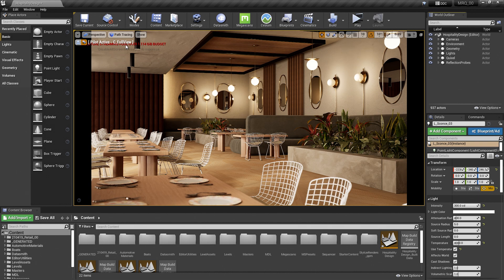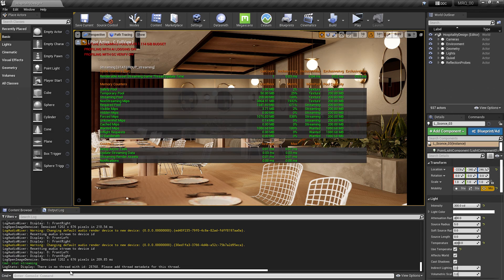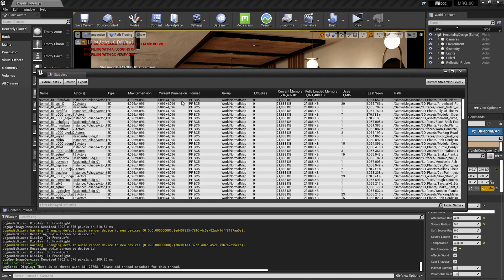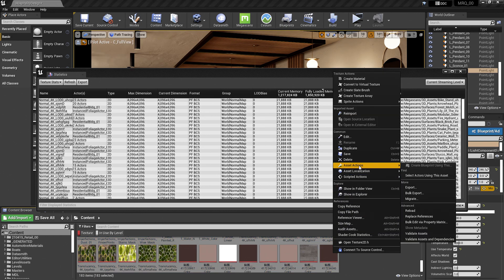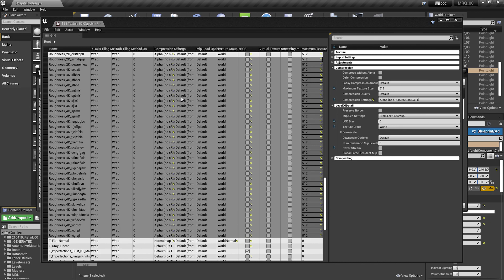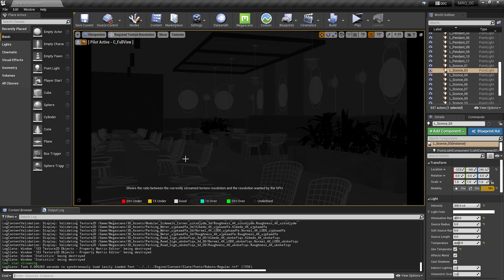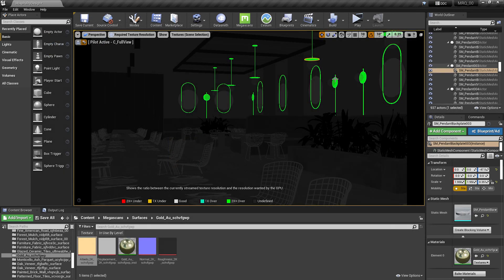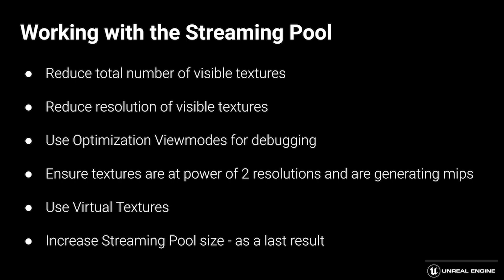Managing the Texture Streaming Pool | Tips & Tricks | Unreal Engine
This time on Unreal Tips & Tricks, we look at how to manage the Texture Streaming Pool size to take advantage of more video memory, or VRAM. By doing this, we can avoid going over our allocated VRAM budget for streamed textures and MIP maps. We'll also take a brief look at how to modify multiple textures at the same time.

00:00 Intro
01:33 Streaming Stats
02:50 Texture Stats
04:12 Changing texture resolution size
04:47 Bulk Edit via Property Matrix
06:04 Recommended resolution sizes
06:58 Power of Two texture size
07:30 MIP map generation
08:48 Required Texture Resolution viewmode
11:03 Changing the streaming pool size
12:01 Summary